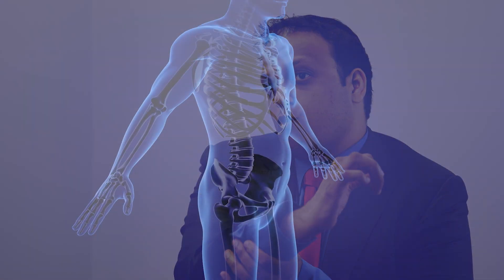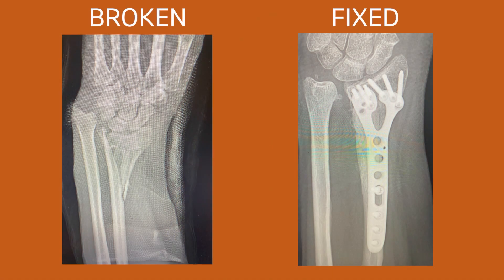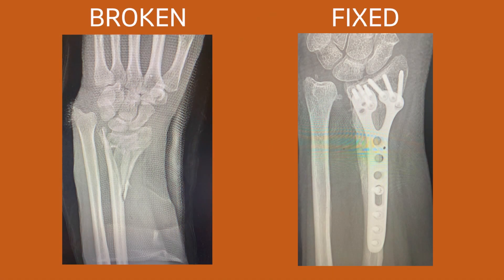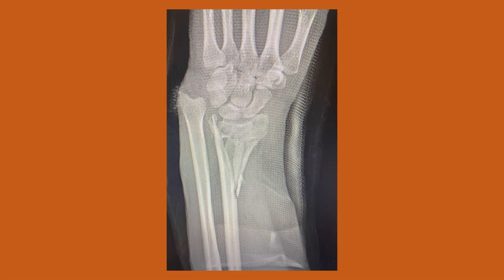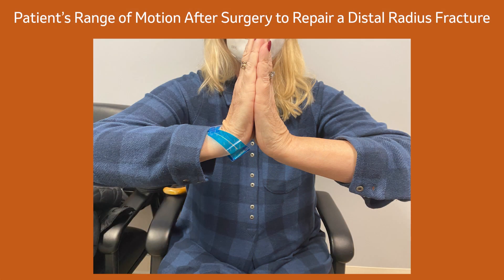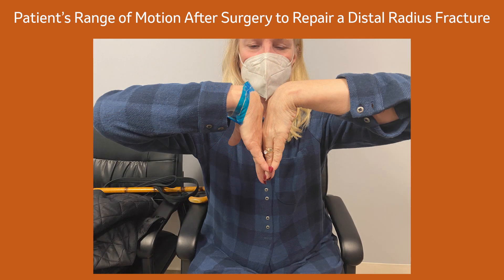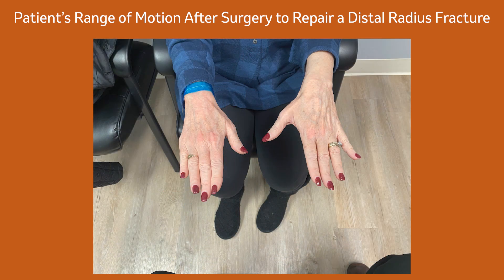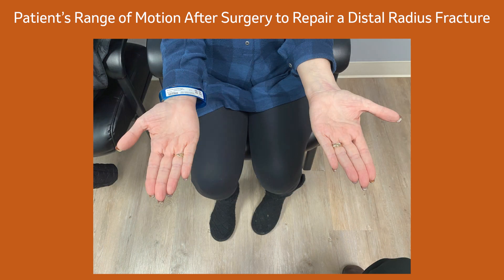Dr. Iyer Discusses Distal Radius Fractures: Complex vs Simple | Symptoms, Treatments & Recovery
For more information on Dr. Iyer and The Center For Hand & Upper Extremity Surgery, please visit 🔗